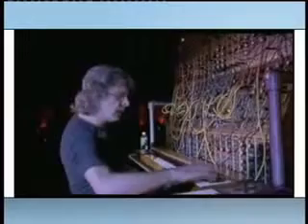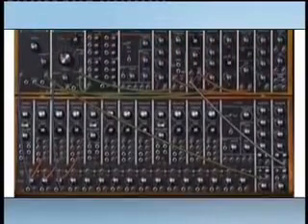Arturia Moog Modular V 2.5 - Video 1